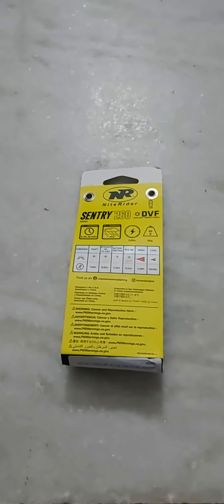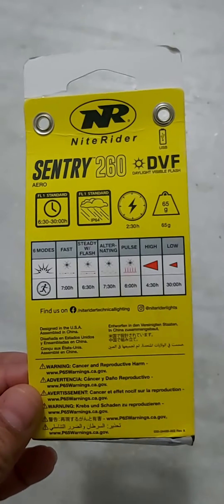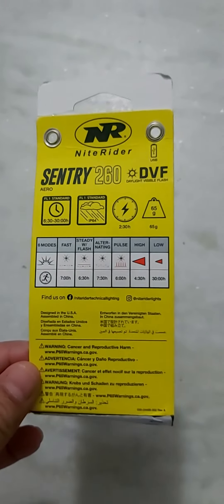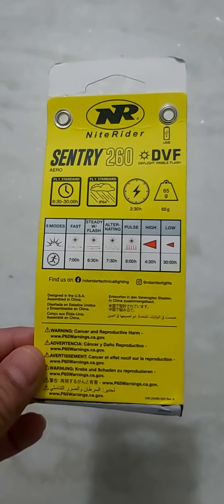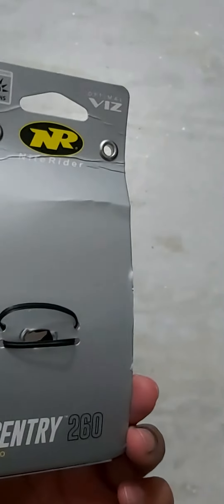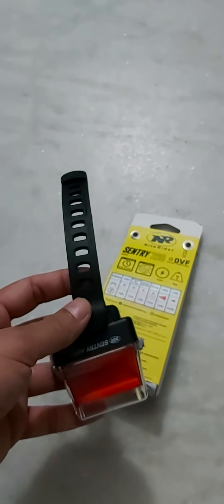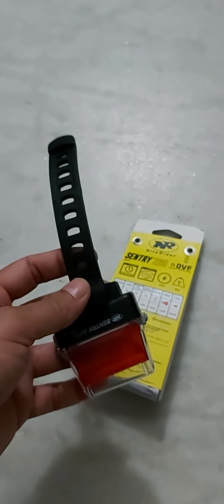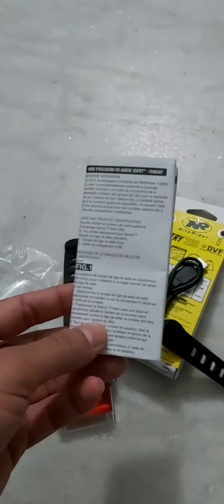Nite Rider Sentry 260 Bicycle tail light